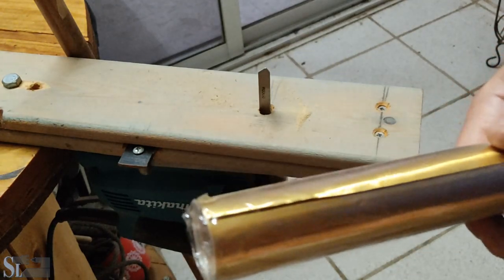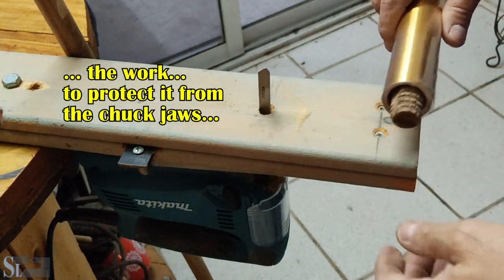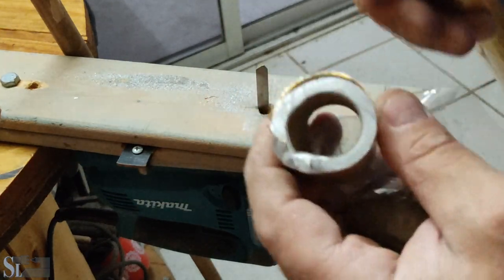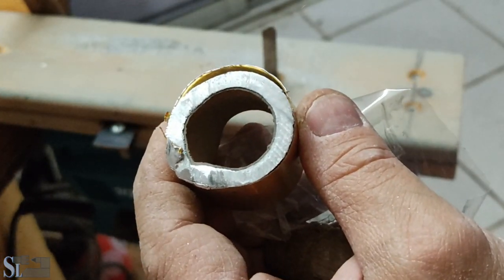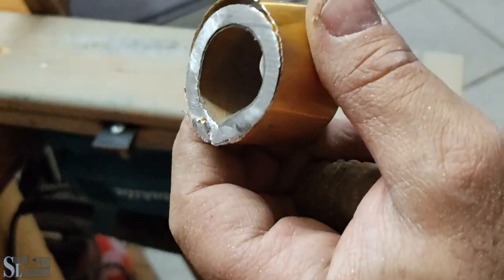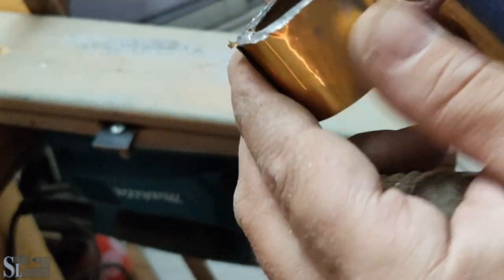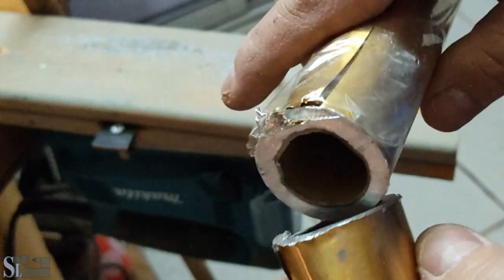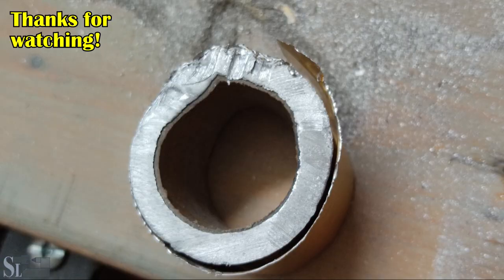Using the inverted Jigsaw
The inverted Jigsaw holder was made about a year ago - I've been using it from time to time and thoght this might be interesting enough for a video.
Saar